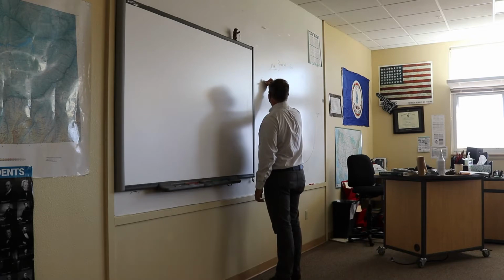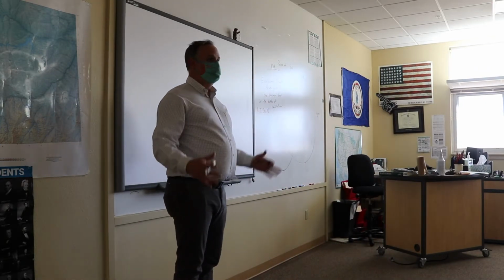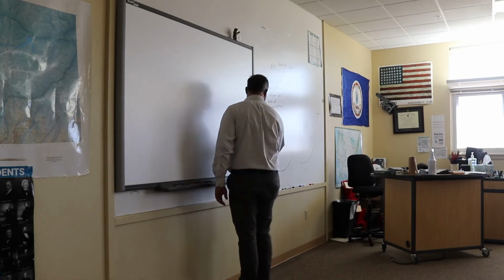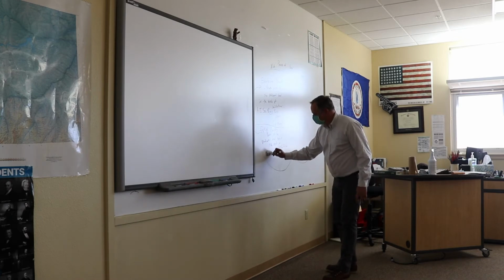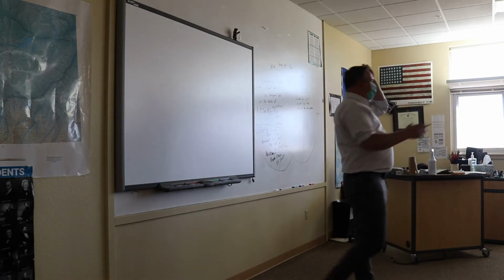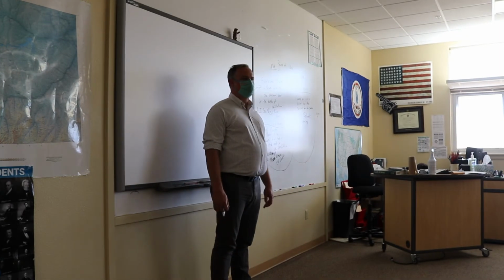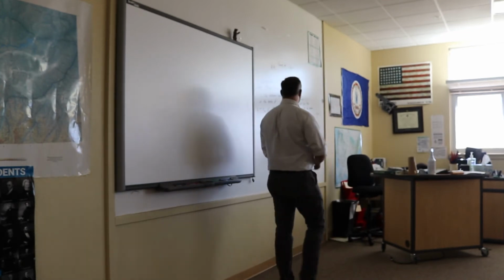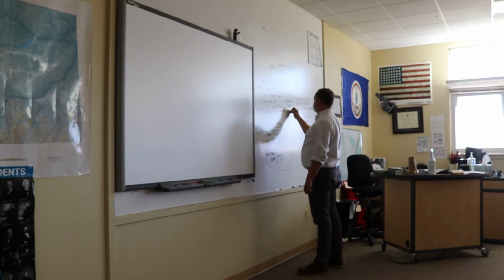Powers of Government Venn Diagram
Apologies for the reflection on the whiteboard.  See me if you have any questions.